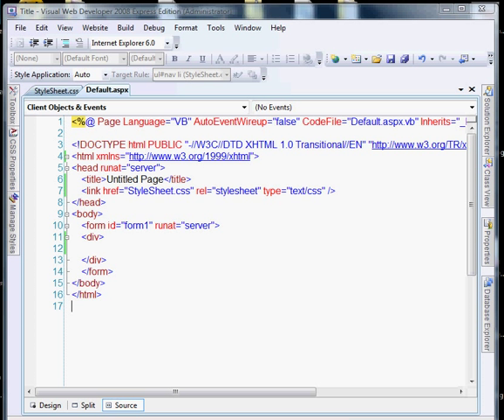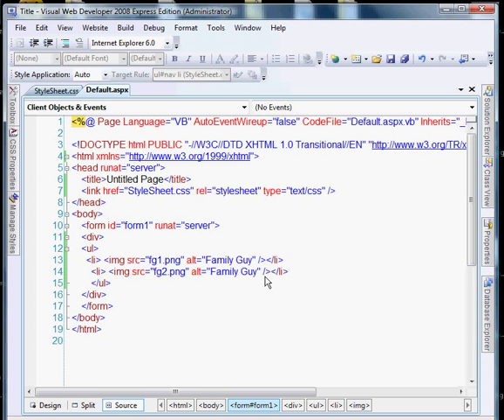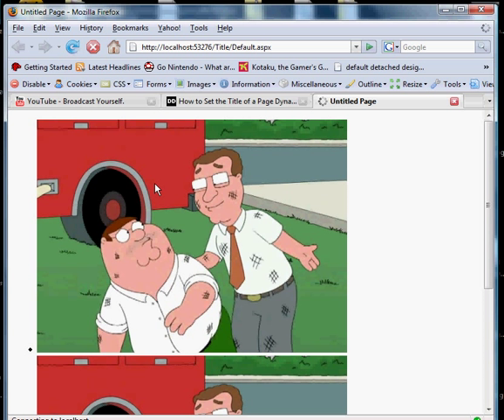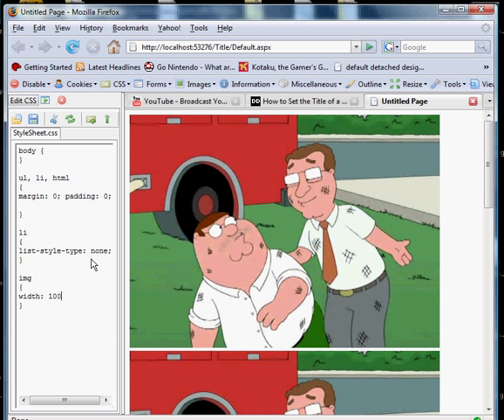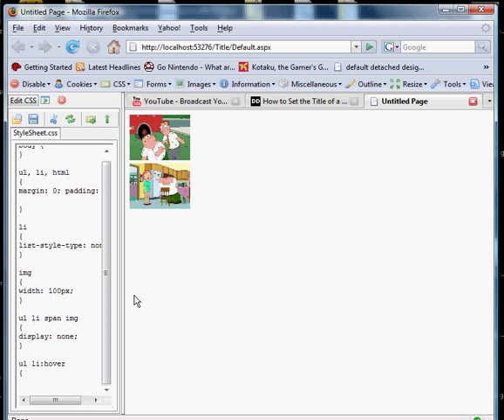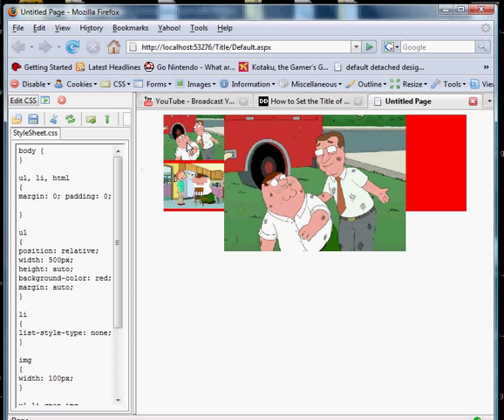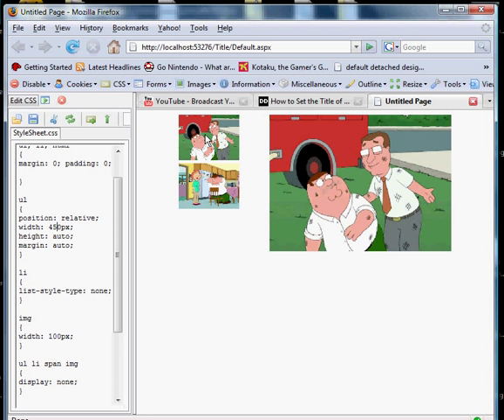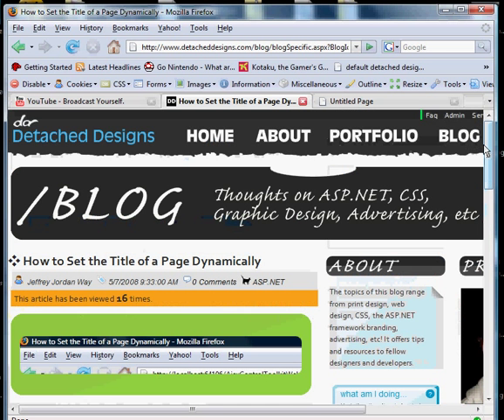Learn To Create A Simple CSS Image Gallery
Learn how to create a simple 100% CSS Image Gallery...that would typically be created with Javascript.